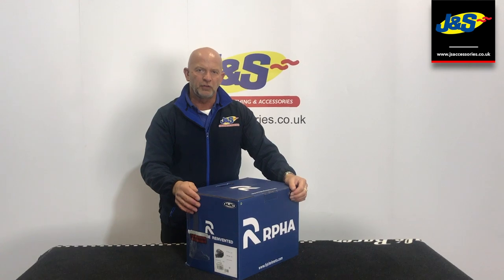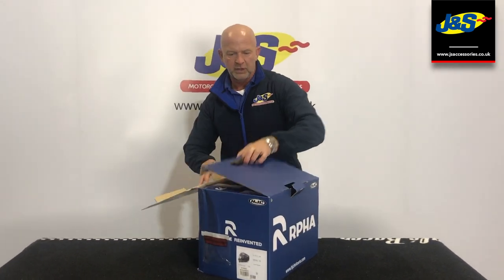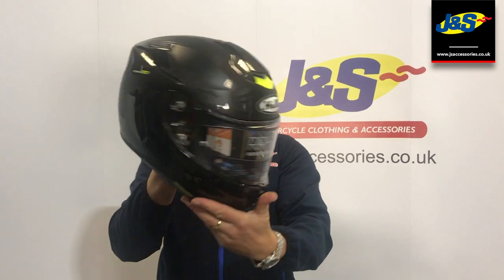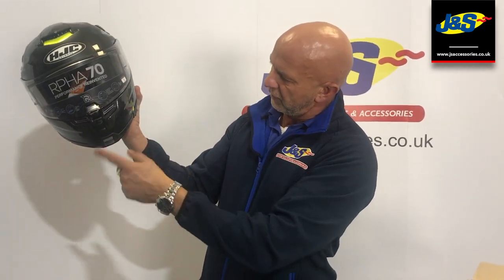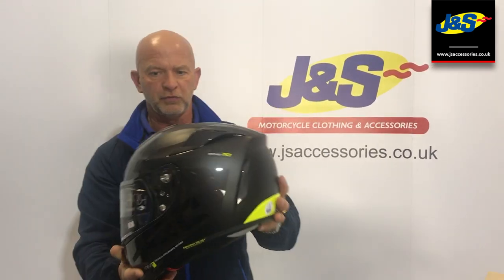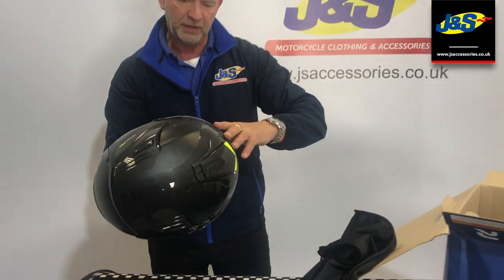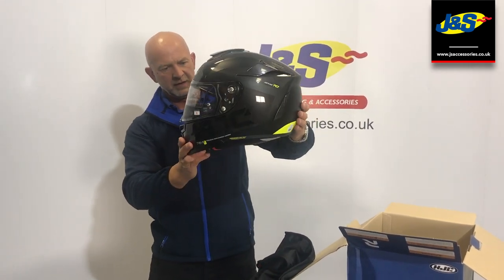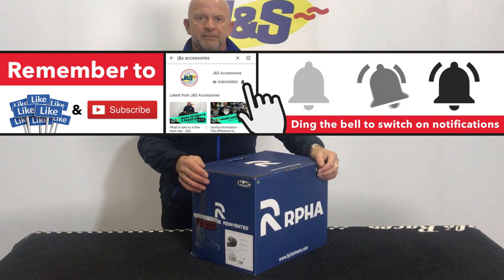HJC RPHA 70 2019 Unboxing! - J&S Accessories Ltd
Chris at our Oakmere superstore unboxes the brand new HJC RPHA 70 motorcycle helmet for the 2019 season. Check them out now!